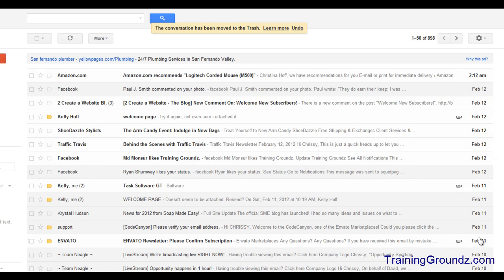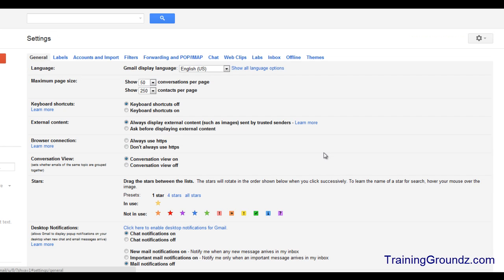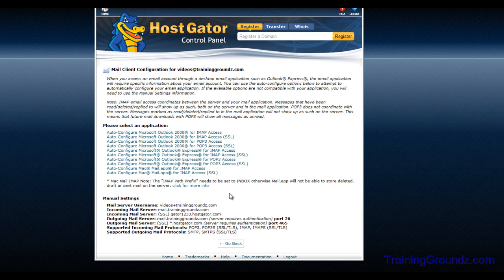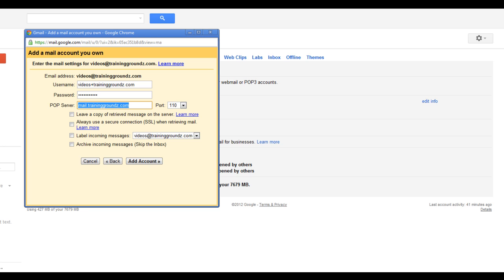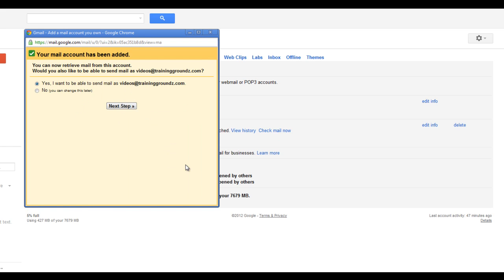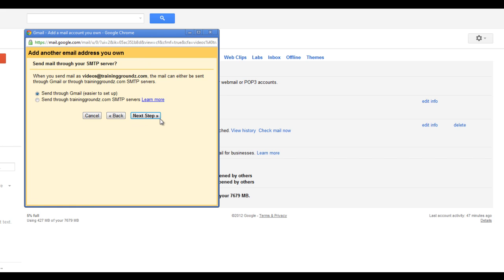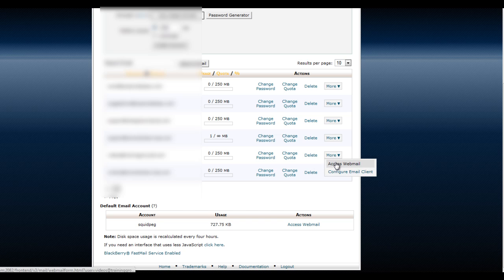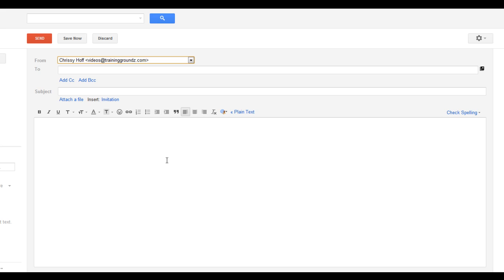How to Import Email Addresses to Gmail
Learn how to import email addresses to Gmail and keep all of your emails under one login.